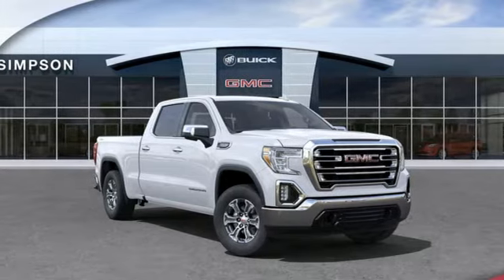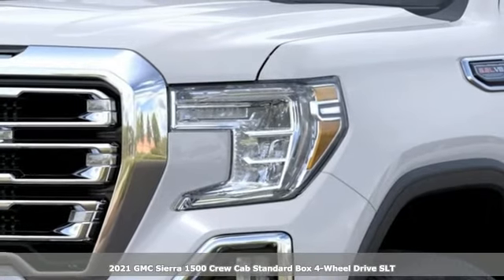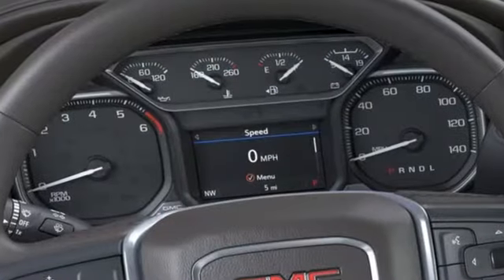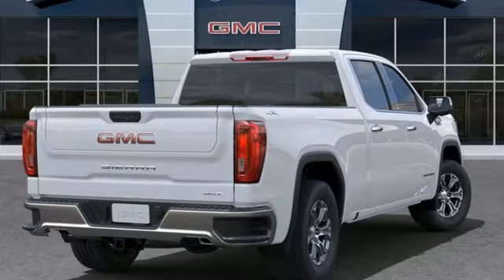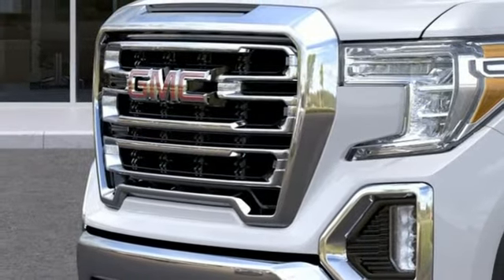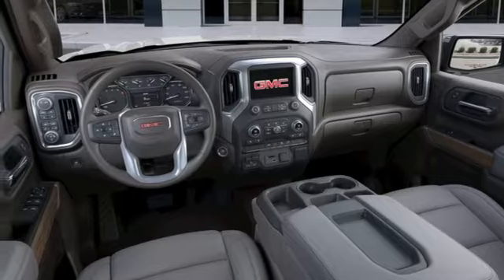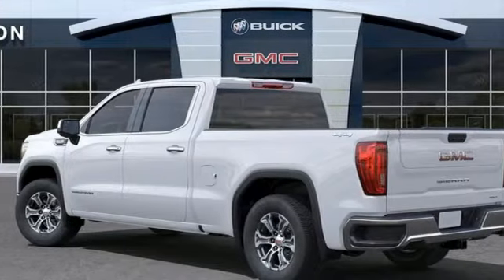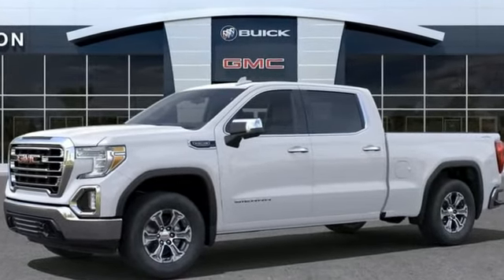New 2021 GMC Sierra 1500 Cerritos CA Buena Park, CA #457838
Year: 2021
Make: GMC
Model: Sierra 1500
Trim: SLT
Engine: EcoTec3 6.2L V8
Transmission: 10-Speed Automatic
Color: White
Interior: Dark Walnut/Slate
Stock #: 457838
VIN: 3GTU9DEL1MG457838
Summit White 2021 GMC Sierra 1500 EcoTec3 6.2L V8brbrSLT 10-Speed Automatic, 4WD, Dark Walnut/Slate Leather.brbrAll Roads Lead to Simpson.

Address:
6600 Auto Center Drive